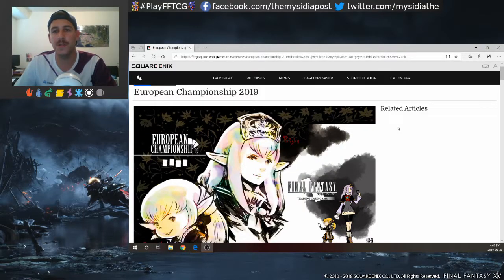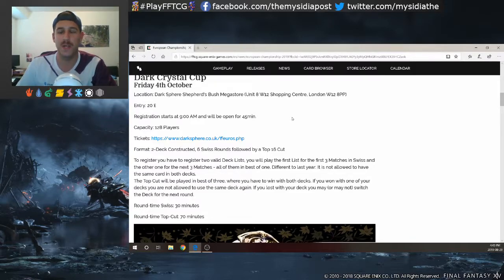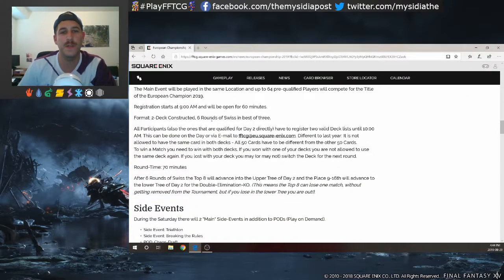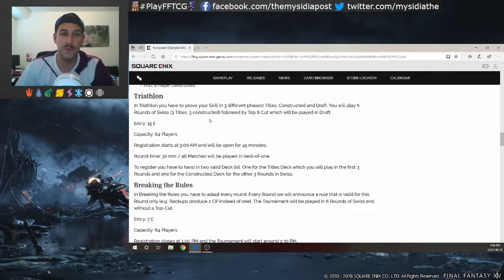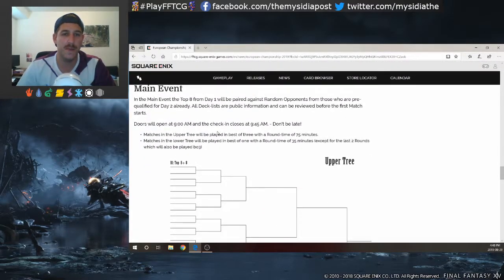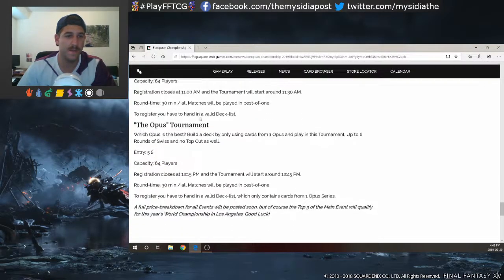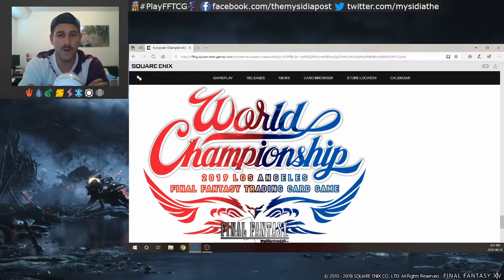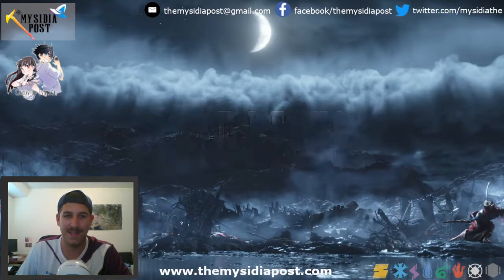European Championships 2019: Format Announced + Side Events!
We recently received new info on the format and structure of this year's European Championship! Stick around as I break down the news.